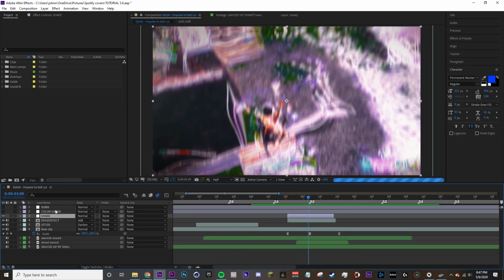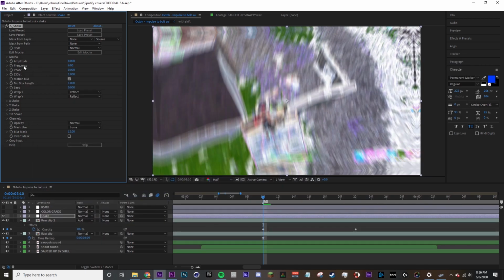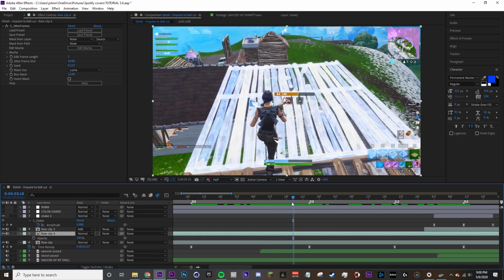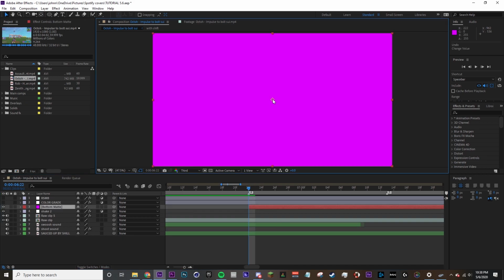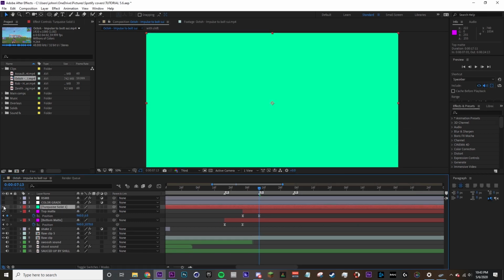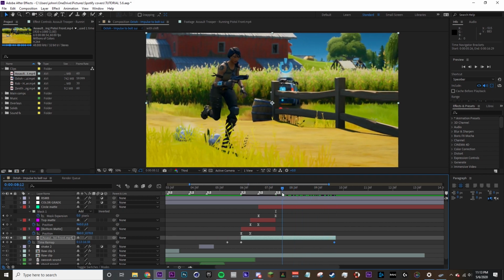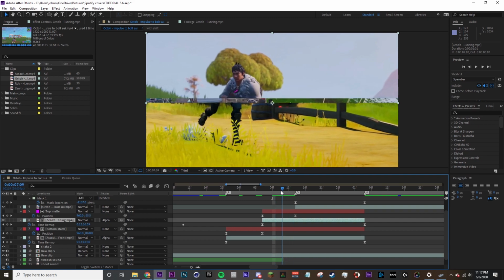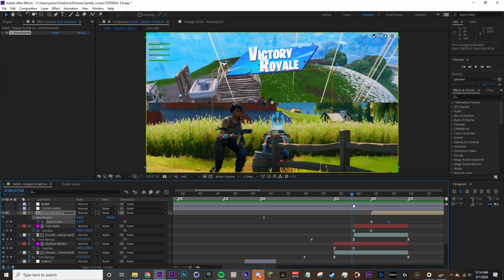HOW TO ADD EFFECTS TO FORTNITE EDITS - Screen Pumps, Track Mattes, and Effects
Shill shows you how to edit using track mattes and DOPE effects in Sapphire. You want the best screen pump? I gotchu. You wanna impress your audience? I gotchu. How to edit Fortnite montages/edits like a beast.

Track mattes explained AT 6:30

I'll get back to you as soon as possible. Next tutorial will be about whatever you desire!

►Creator code is "poopy-lmao" and I'd appreciate if you subbed and liked if you enjoyed :)

Let me know if you want more tutorials and how-to videos how to edit fortnite montages and edits

These clips are from the Parallel Fortnite montage I did about a year ago called "Wow" by Post Malone